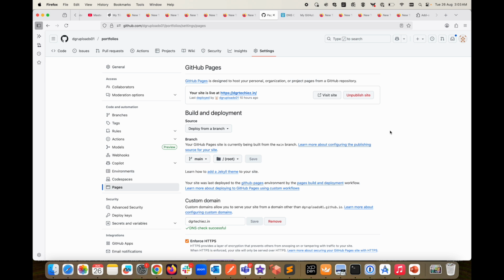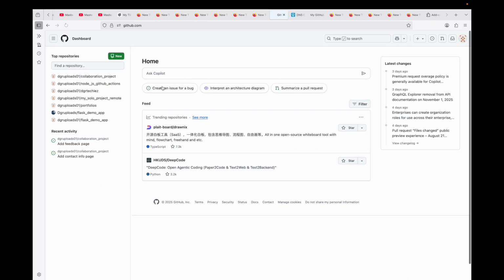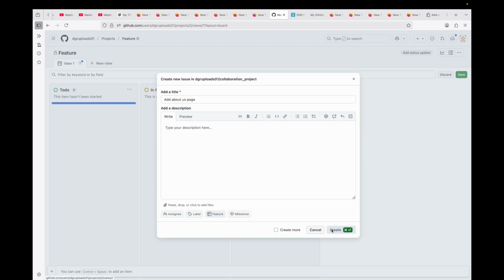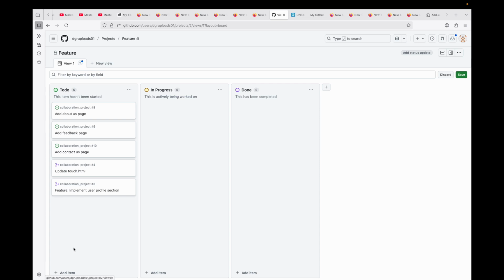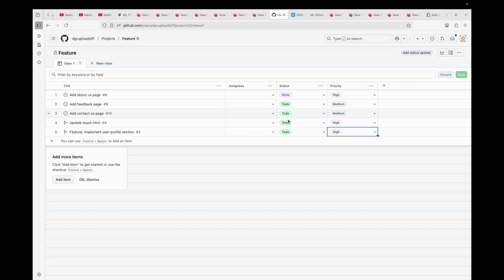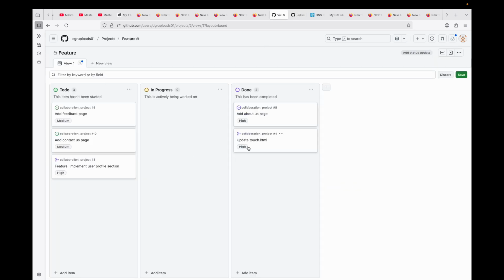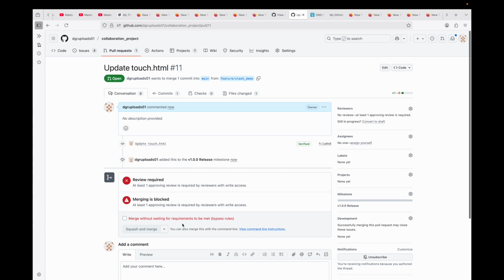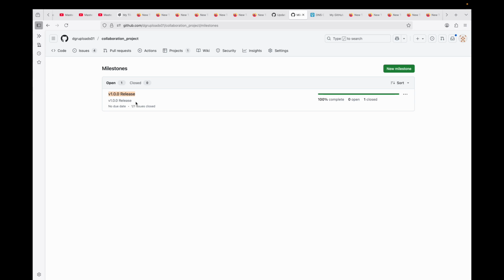Episode 36 | GitHub Project Boards and Milestones | Manage Your Code Like a Pro!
Hello,

As a developer, the best way to get things done is with a clear plan. That's where GitHub Projects and Milestones come in. They're powerful, native tools that let you manage, organize, and track all your team's work right inside your repository.

This video is your complete guide to using GitHub as a professional project management tool. You'll learn how to transform a chaotic list of issues into a clear, organized workflow that keeps everyone on the same page.

In this practical, hands-on guide, you will learn to:

 Create a Project Board: Set up a Kanban board to visualize your workflow, from "To Do" to "Done."

 Connect Your Code: Discover how to link issues and pull requests to your project board for automatic status updates. This is the secret to a self-updating, accurate project overview.

 Organize with Milestones: Use Milestones to group issues and pull requests around a specific goal or deadline, like a product release or sprint.

By the end of this video, you'll be able to manage your projects with a level of organization and transparency that will make your workflow smoother and more efficient. Best of all, these tools are built right into GitHub and are completely free!

Happy learning!!